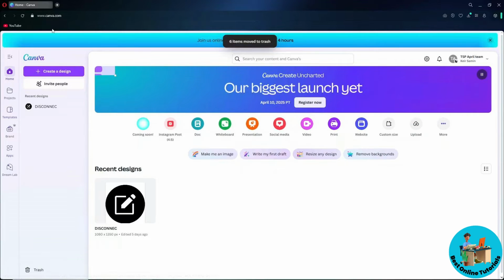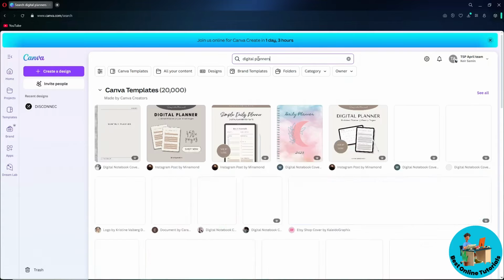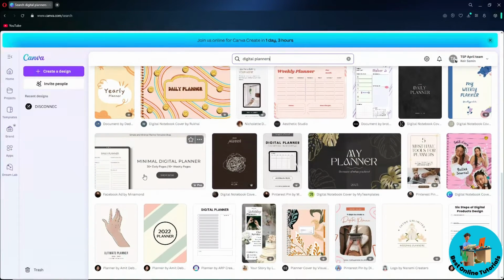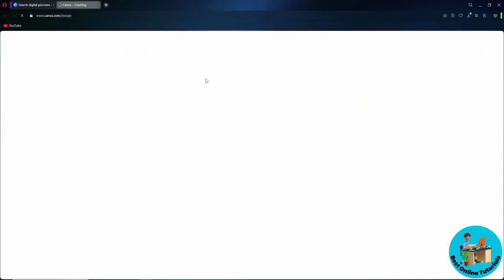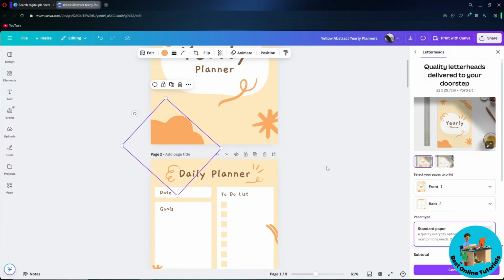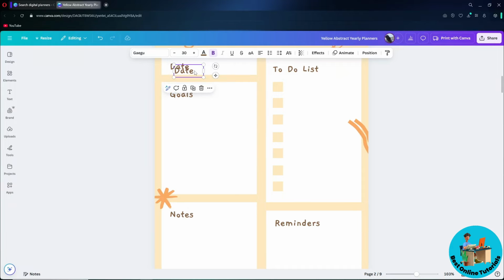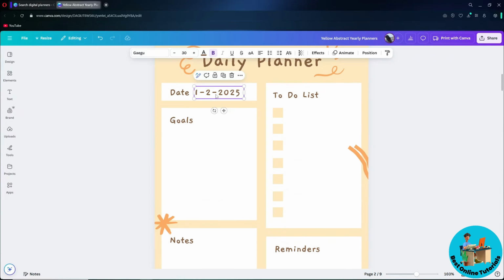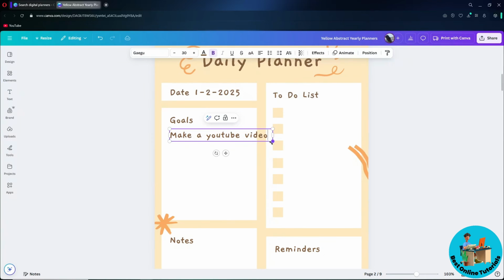How to Make Fillable Digital Planners in Canva (Works 2026)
Learn how to make fillable digital planners in Canva step by step. In this beginner-friendly tutorial, I’ll show you how to create interactive planners with text fields, checkboxes, and dates that you can use digitally or sell online. Follow along and start designing your own fillable planners in Canva today!